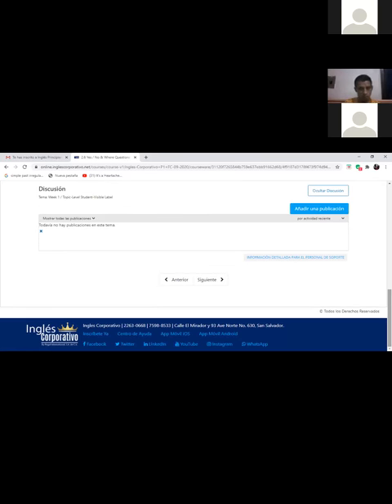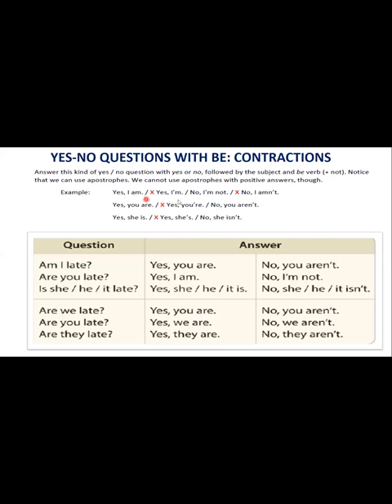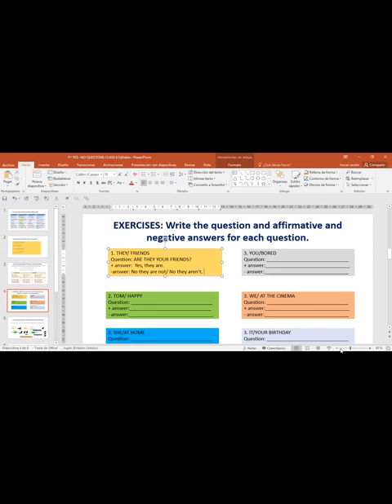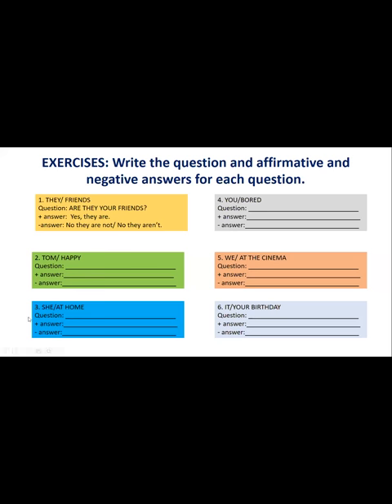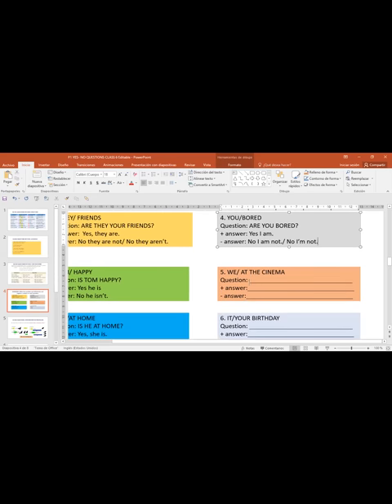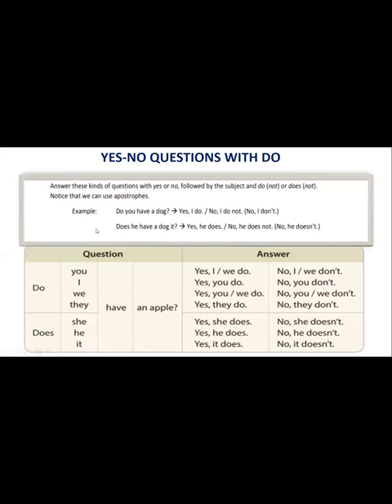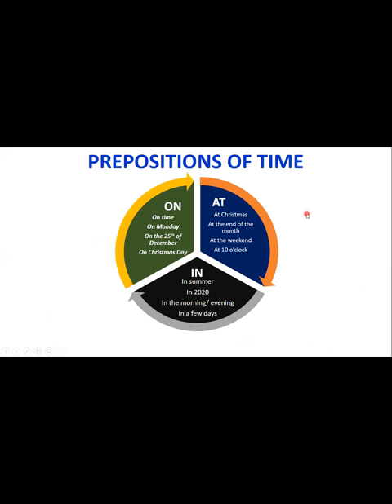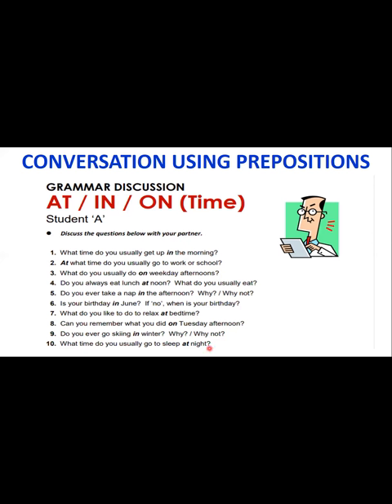Ingles Corporativo-P1-02-8-9PM YES NO QUESTIONS WITH BE Sept28th2020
Participants learn how to ask and answer yes no questions with be and using demonstrative pronouns.